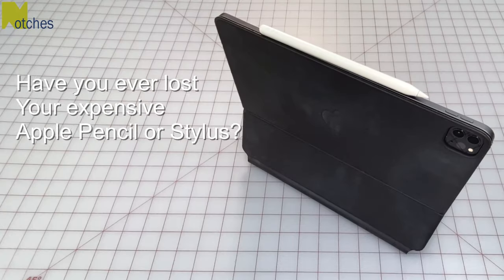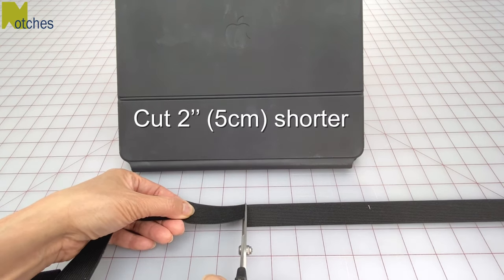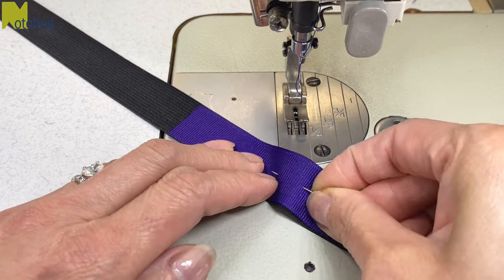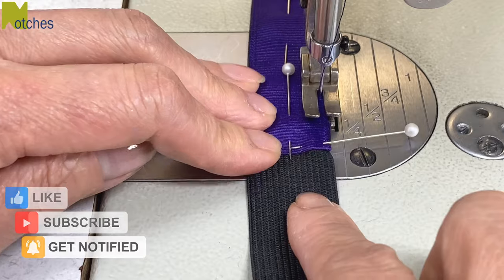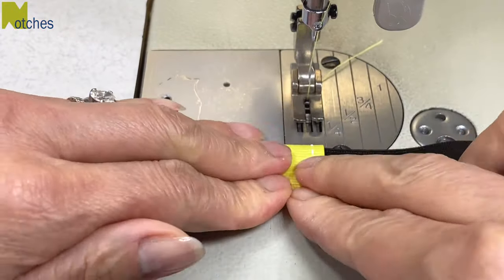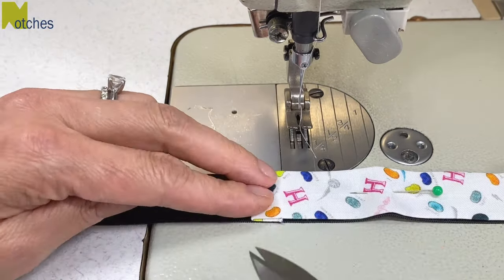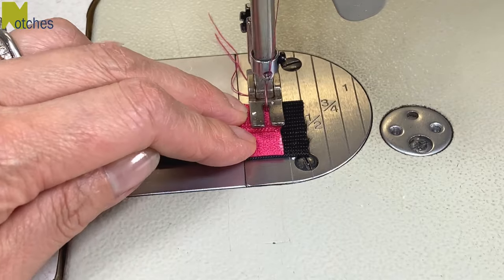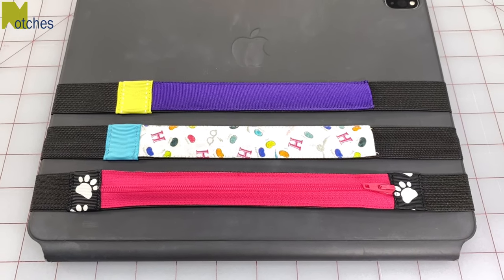How to Make an Apple Pencil Stylus or Pen Holder - Quick and Easy DIY Gift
Make an Apple Pencil stylus or Pen Holder.  This easy DIY will keep them safe and handy.
Just use a bit of elastic with some ribbon, fabric or a zipper.
Adjust the length of elastic to use with a journal, tablet or Remarkable.

Makes a great gift or product to sell.

48pcs White Tailors Chalk
Small Quilting Ruler
2” B95 quilting grid ruler